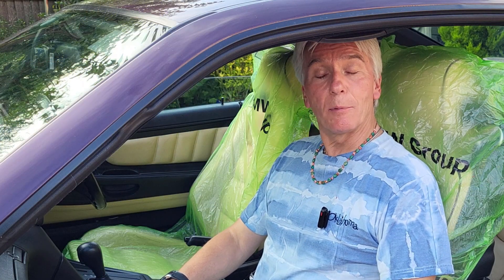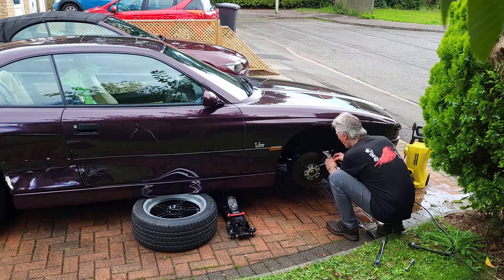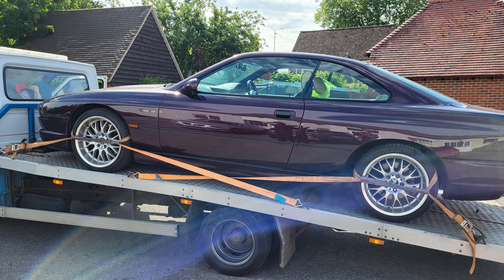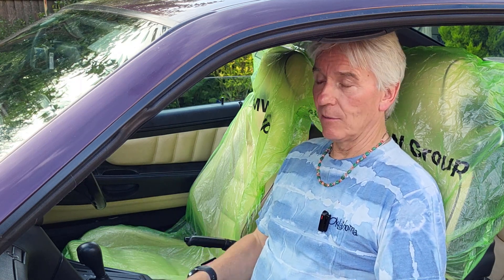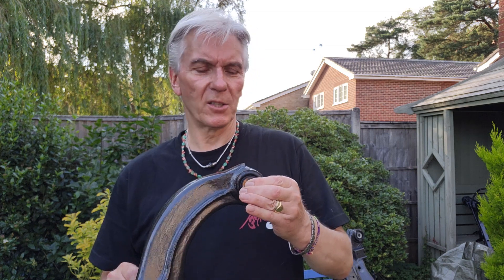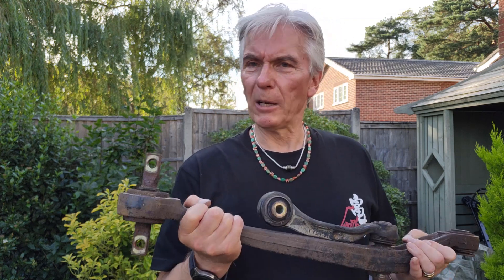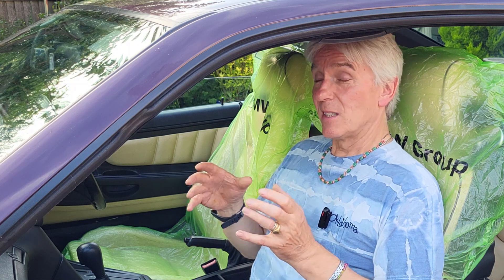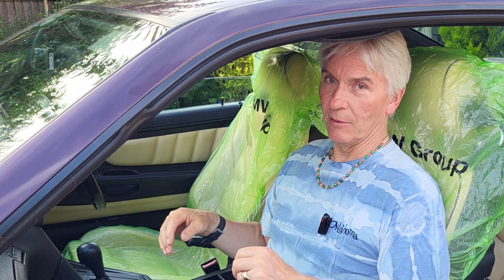Timms BMW E31 Accident Progress!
If you ever need to repair the rear suspension on your BMW E31 then you better watch this, it's blooming hard work. Half the bits are No Longer Available (NLA), and the parts that that you can get are expensive. But there are a few places that can help you out.

Firstly, Wolf and his company Wokke.de is a great source for quite a few bits including the suspension - and the NLA eccentric bolts. Along the same lines is Phoenix Motorsport run by Gerry Speechly who has been in the E31 community for much longer than I have. He does the upper wishbone and spring-hanger spherical bearing replacements.

Anyway, I go through all the parts that you need for a rear-suspension rebuild.